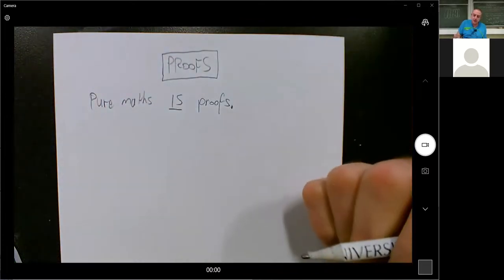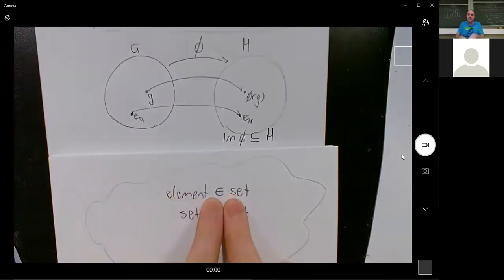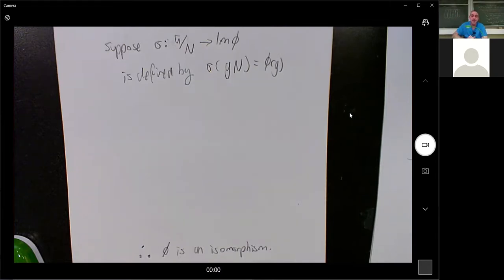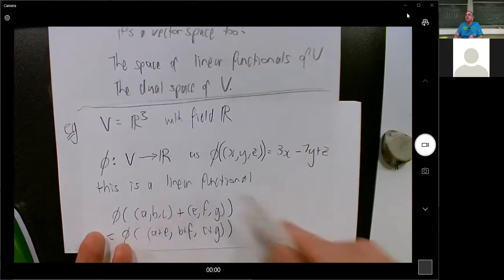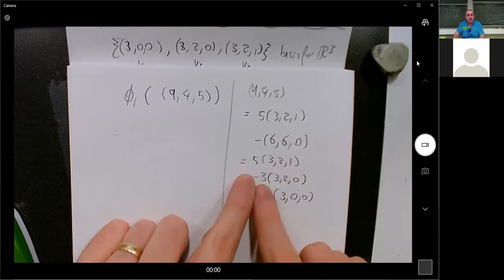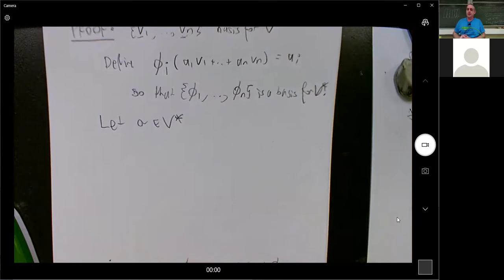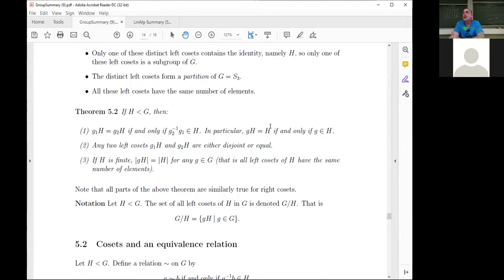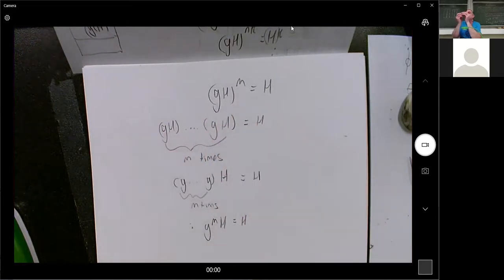REVISION SEMINAR: Algebra II: Isomorphism theorem, dual spaces, proofs (Sem 1 2022)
This revision seminar was given for students of the University of Adelaide course Algebra II. David discussed general advice for proofs, then the first isomorphism theorem (at 12m10s), then dual spaces (at 52m50s), and finally a proof about factor groups (at 1h52m26s).